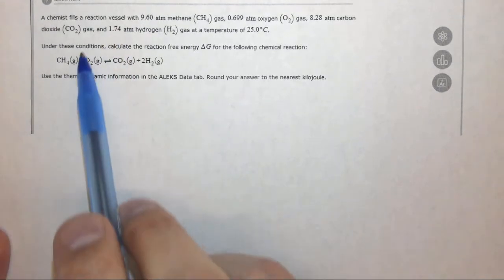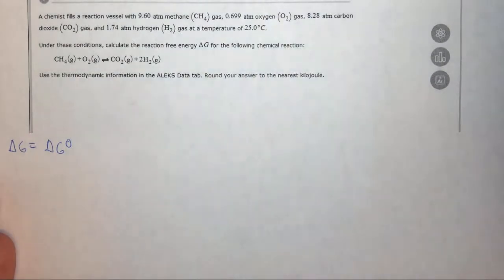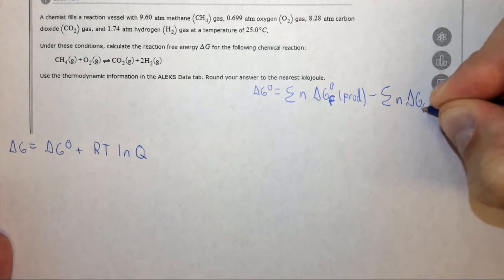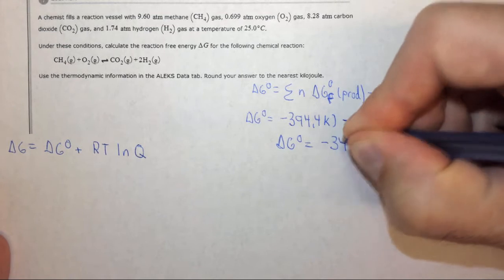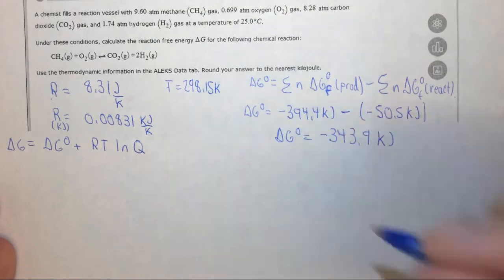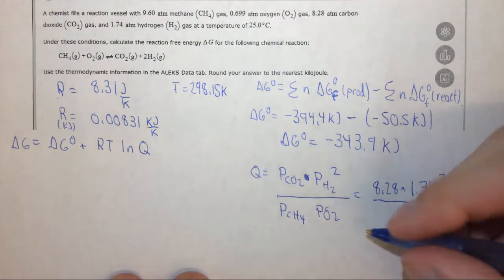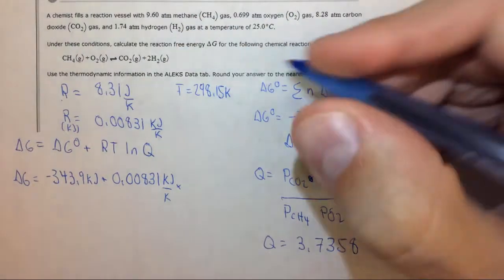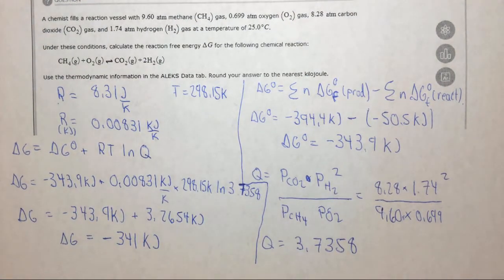18.2e Calculating reaction free energy under nonstandard conditions